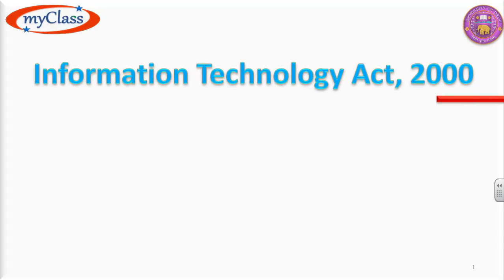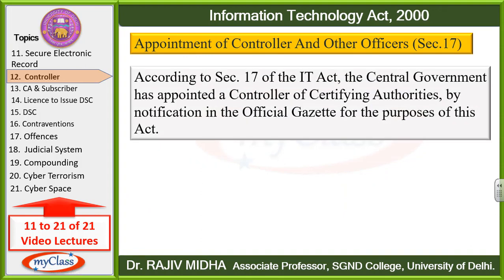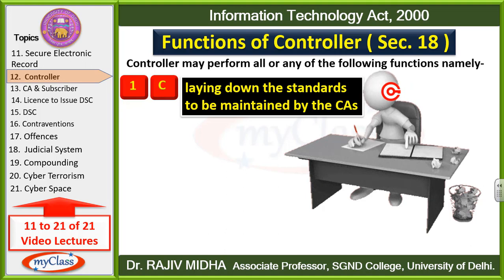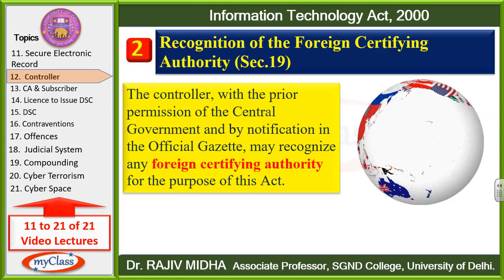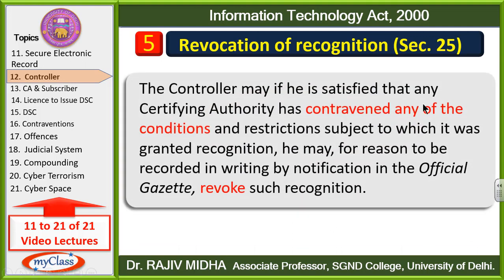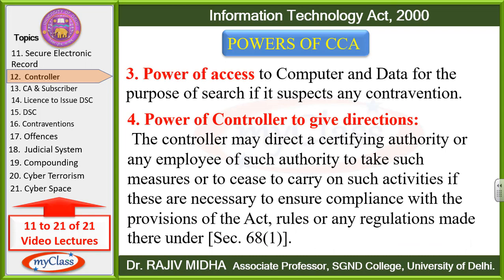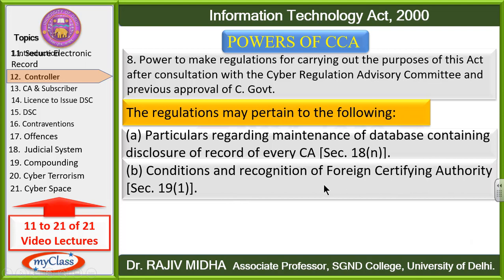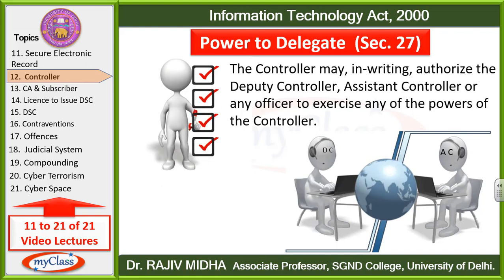12 IT Act Controller